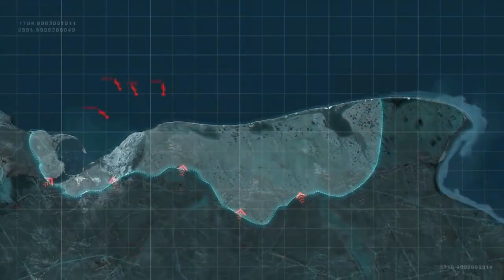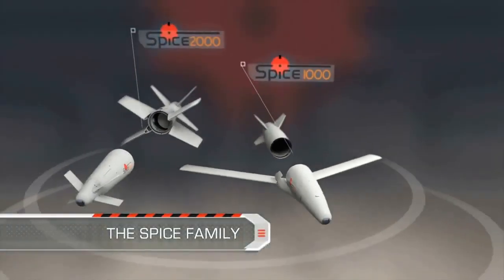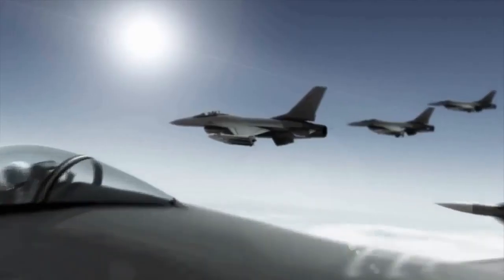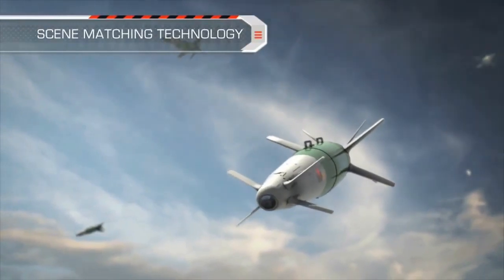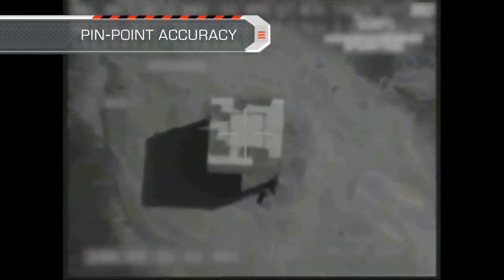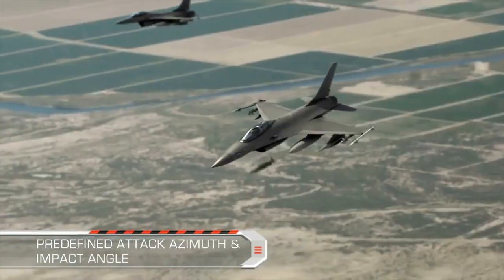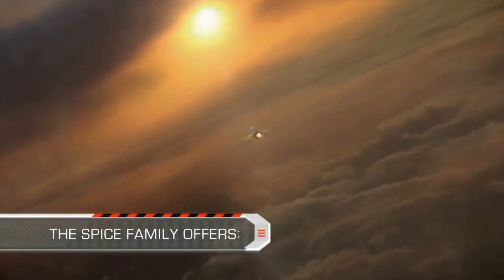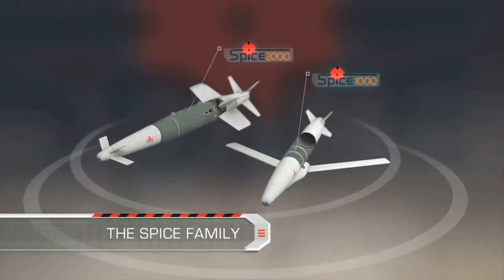UNSTOPPABLE & Super Accurate Missile Weapon System SPICE Animation Demo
Smart, Precise Impact and Cost-Effective Guidance Kit - SPICE is a family of stand-off, autonomous, air-to-ground weapon systems, capable of hitting and destroying targets with pinpoint accuracy.

A wisely curated collection of interesting videos concerning the past, present and future. Videos are filtered with open-mindedness tempered with logic and reason. “It pays to keep an open.

RAFAEL SPICE Weapon Guidance Kit Mission Plan תכנון משימת הפצצה לקיט הנחיית פצצות אוויר שטח ברד פלדה מתוצרת רפאל. הSpice מתוך.